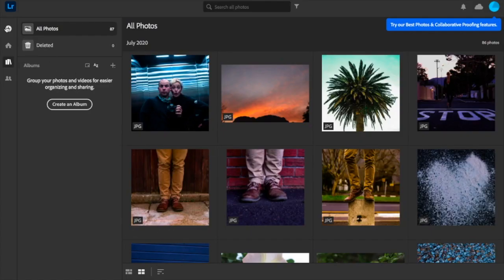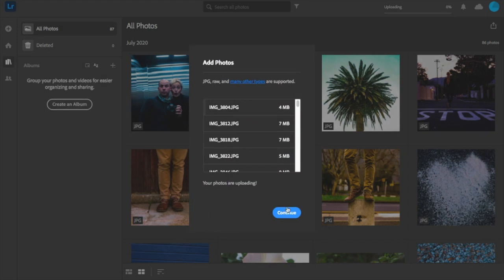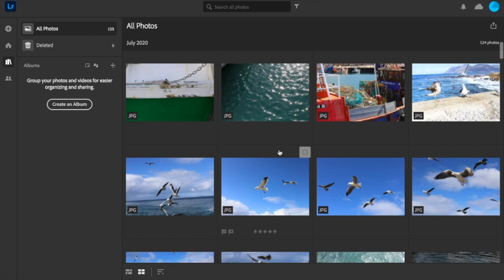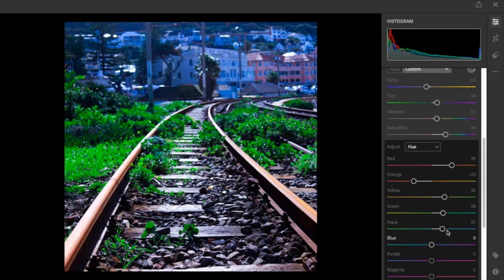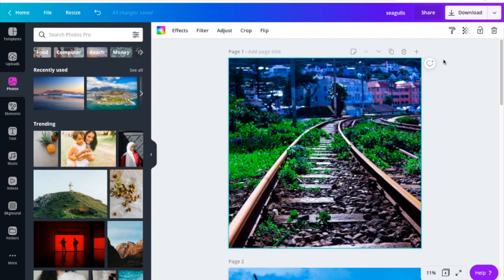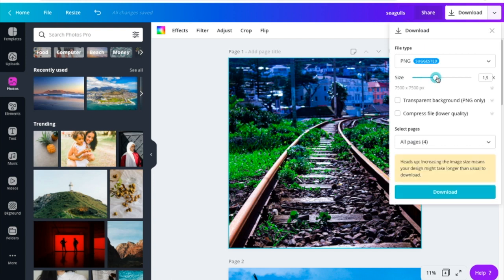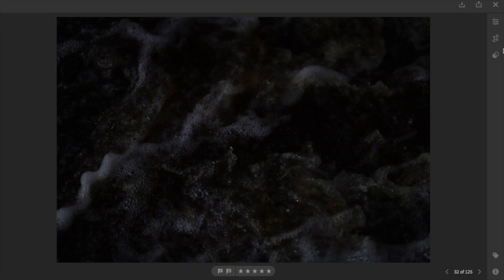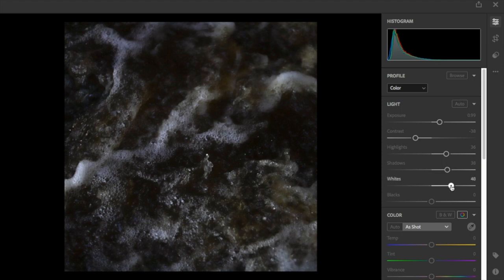How To TAKE and EDIT Photos For REDBUBBLE | How To Take Good Pictures For Redbubble (My Secrets!)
In this video, I will show you how to take and edit photos for Redbubble.

My secret for how to take good pictures for the print on demand marketplace, Redbubble, is all in the editing. I use Lightroom for editing my Redbubble photos.

My Redbubble Store: MargueriteFaure.redbubble.com

Regarding Redbubble tips and tricks, or for how to start using Redbubble, you may find my previous video helpful.